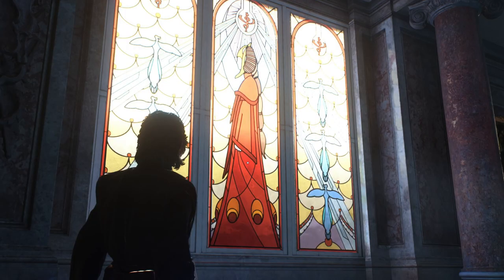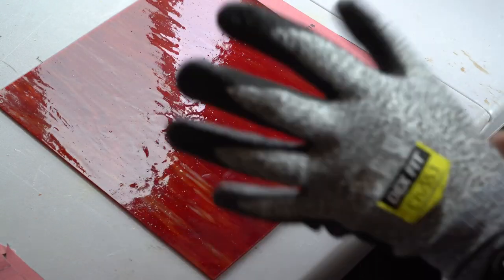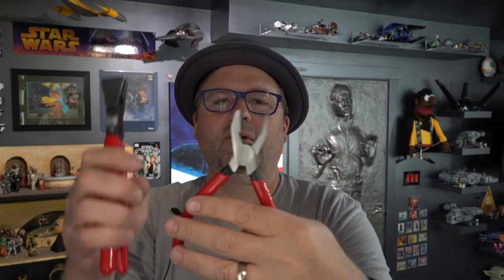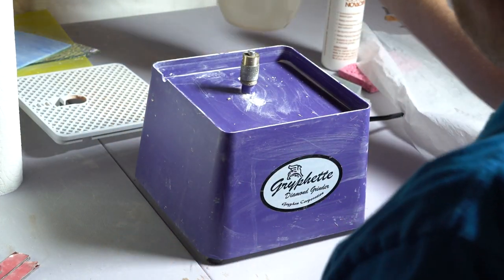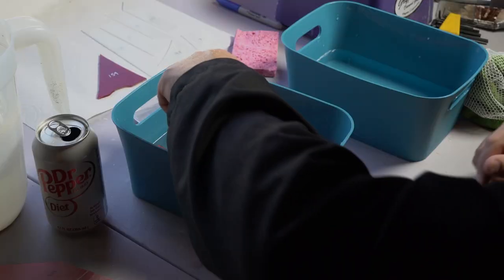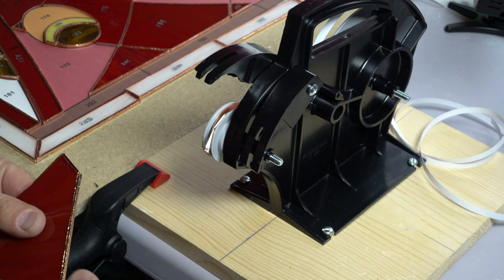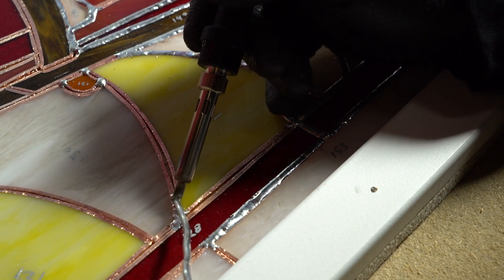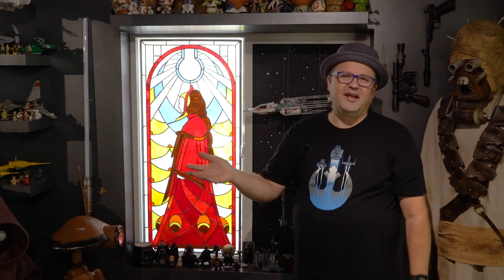Star Wars stained glass window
First time making a stained glass window.  I made 2ft x 4ft stained glass window of Queen Amidala from Star Wars Battlefront 2.